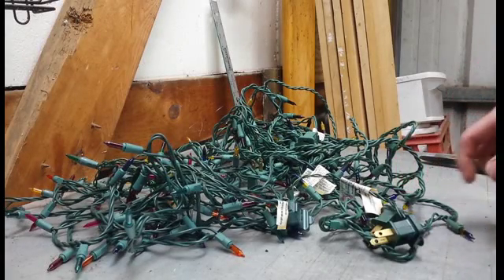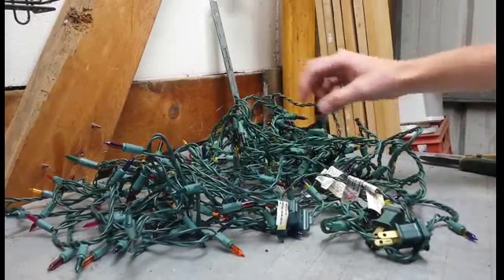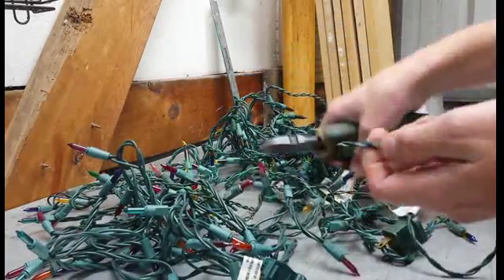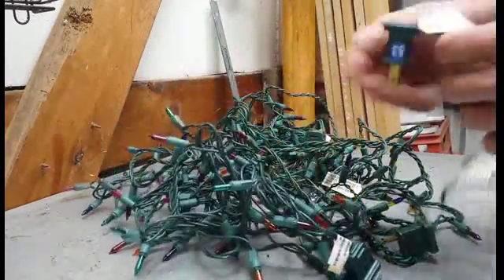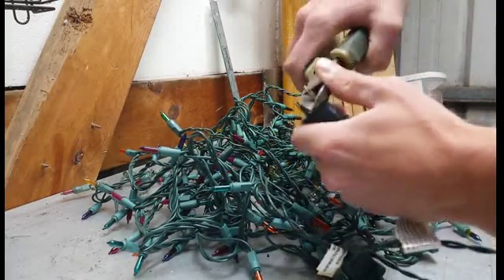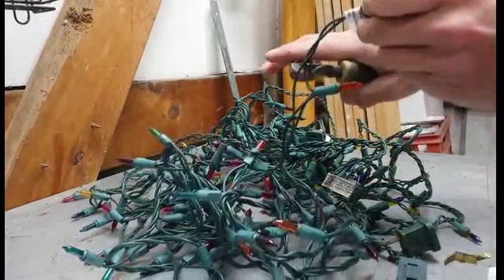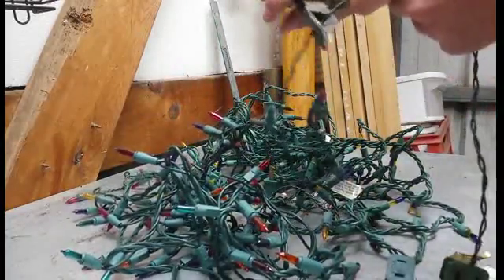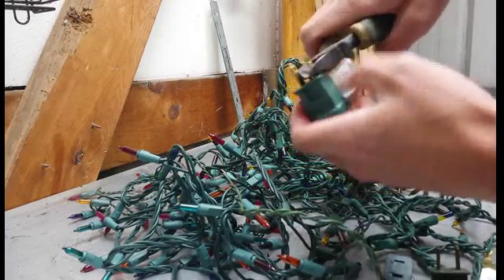Scrapping Christmas Lights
Today I show you how to scrap Christmas lights to make more money.